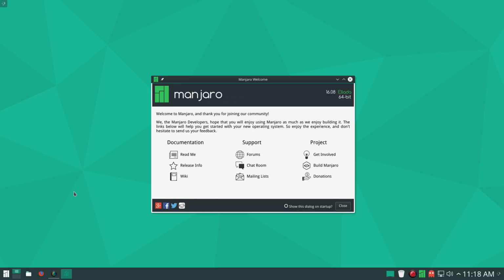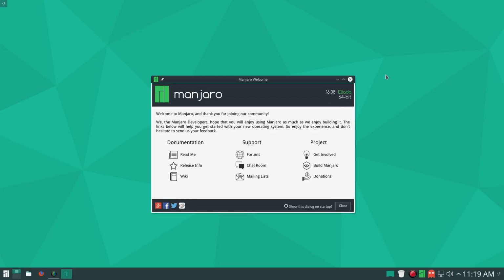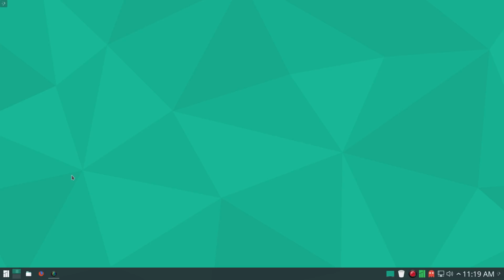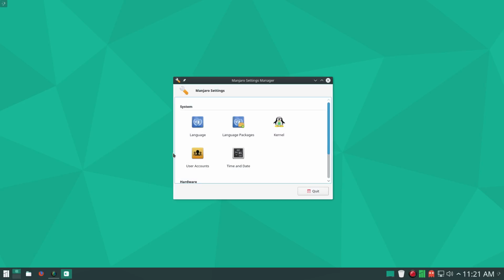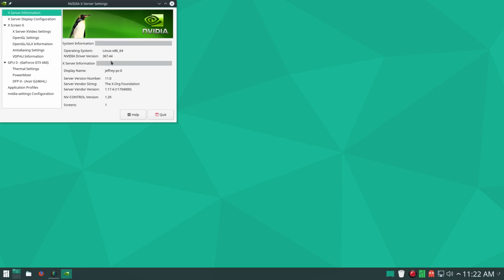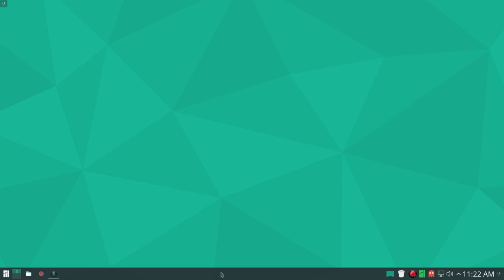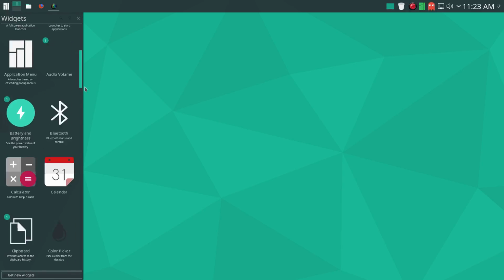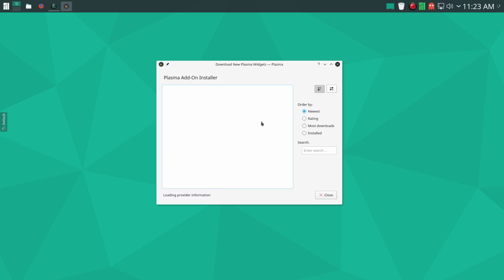Manjaro 16.08 KDE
A fresh installation of Manjaro 16.08.  Review, how to increase animation speed, panels and widgets,  and a comparison to KaOS.